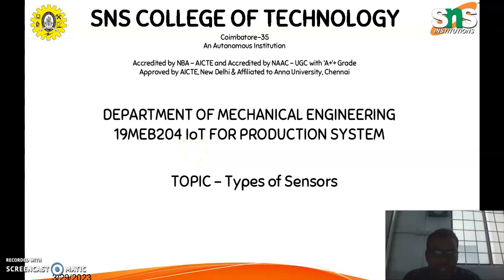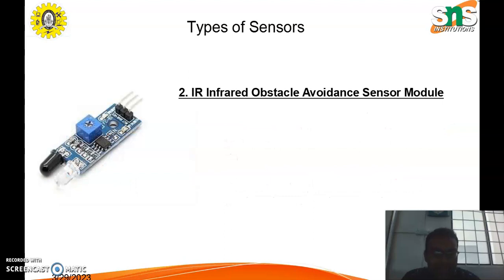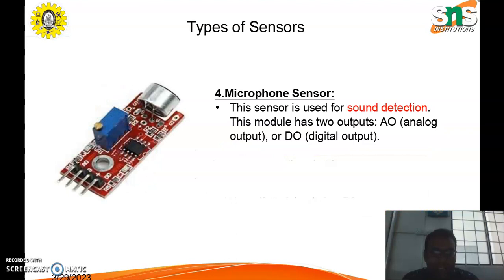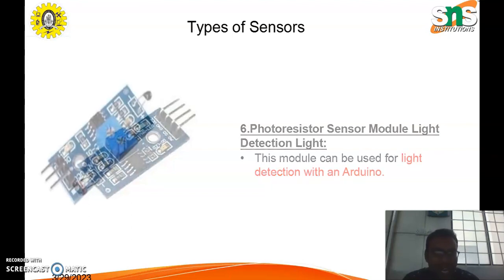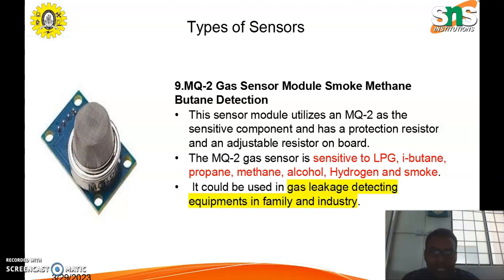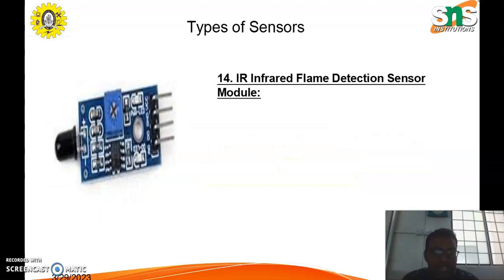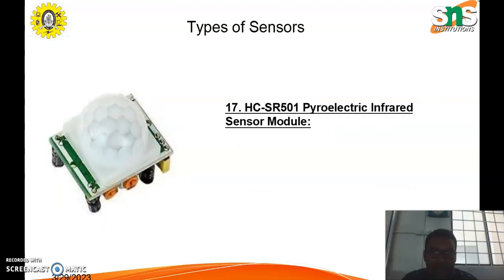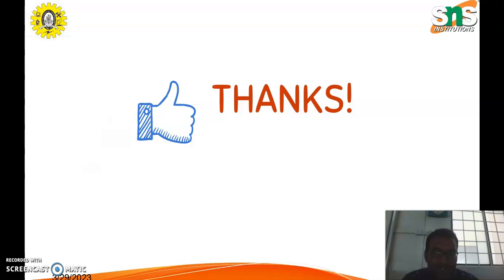Types of Sensors in IOT